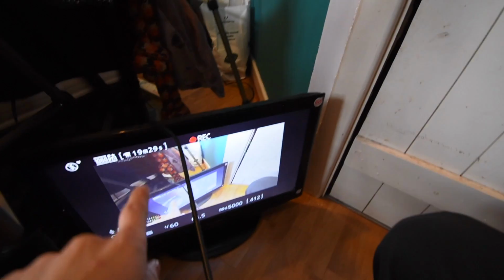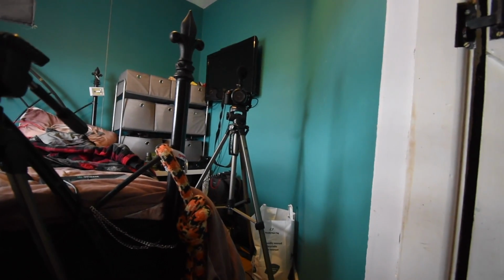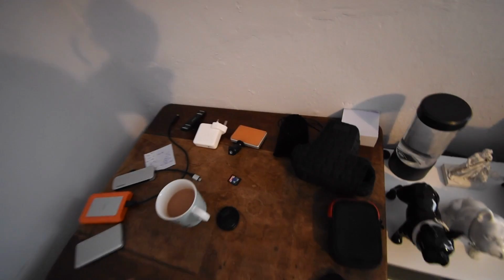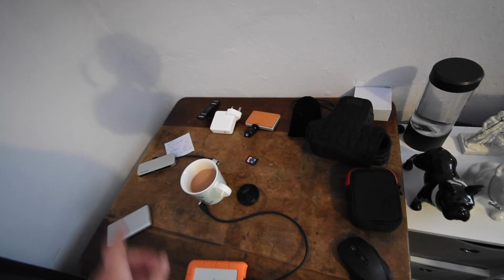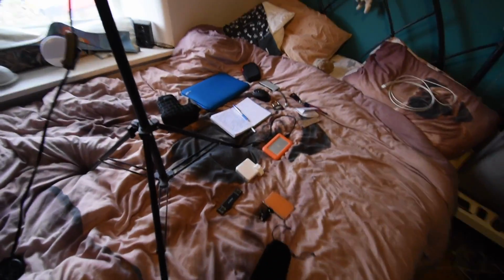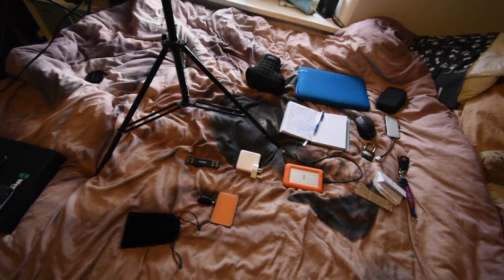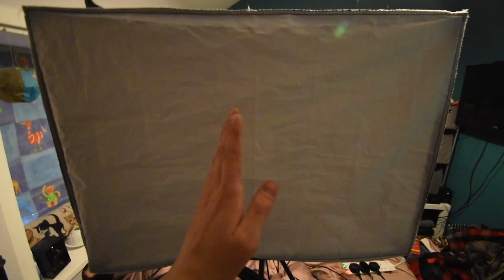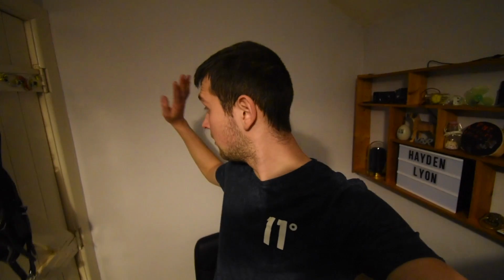Behind The Scenes Of A Small YouTuber!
I really fancied making a vlog but somehow ended up making a behind the scenes sort of video either way I hope you enjoy it and maybe even find my recording process interesting!